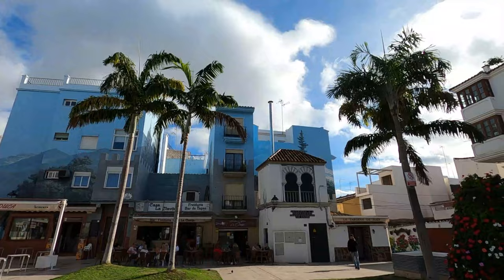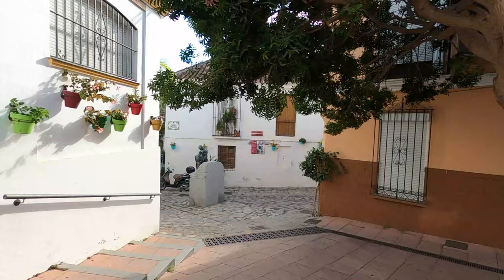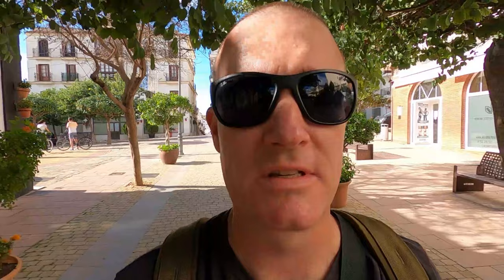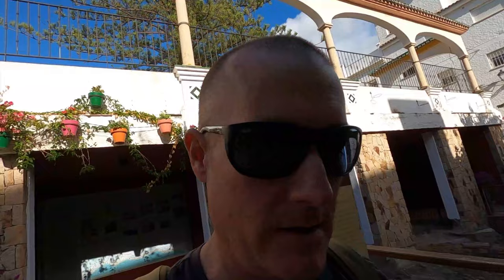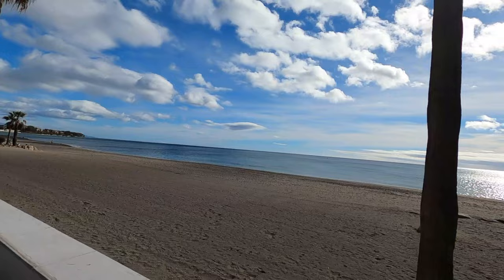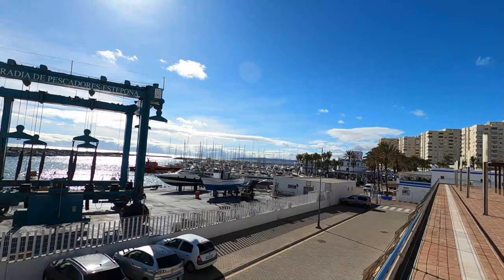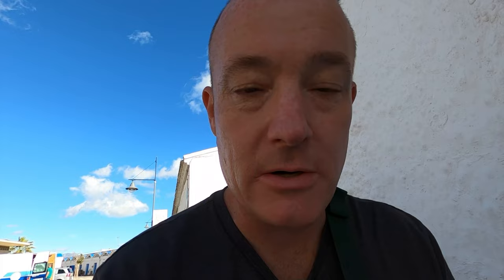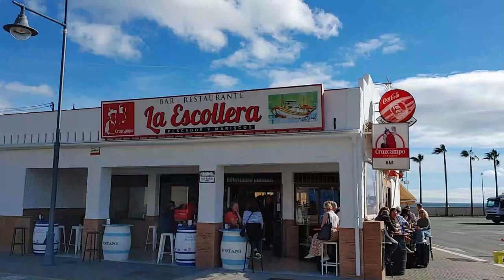Estepona, Spain - Garden of the Costa del Sol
In today's video I head to Estepona, on the Costa del Sol.  It is known as the "Garden of the Costa del Sol".  Estepona is full of flowers and gardens.  I visit Roman ruins, the Paseo Maritimo and check out lots of sights around town.  Finally I grab a seafood lunch at a restaurant by the sea, which is amazing.

00:00 Intro
02:22 Castillo de San Luis
03:47 Calle Villa Roman Mausoleum
05:50 Paseo Maritimo
07:30 Port & restaurant Escollera